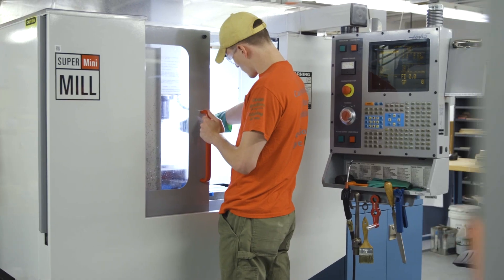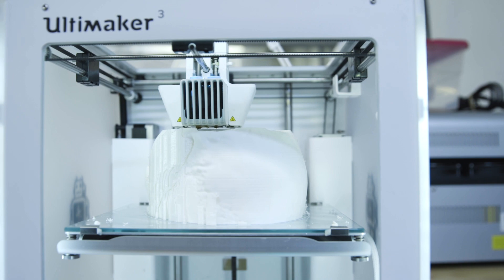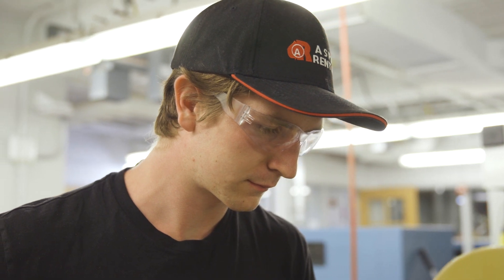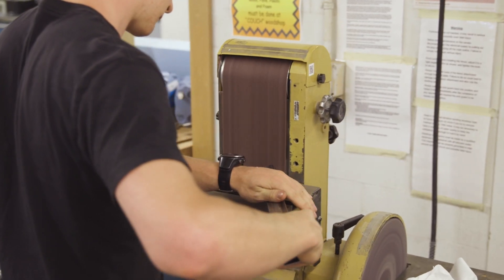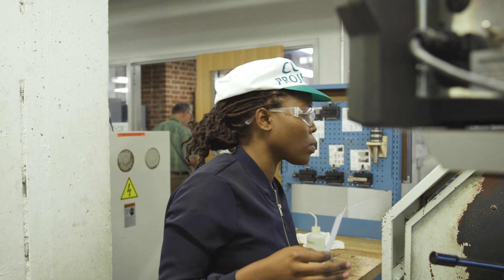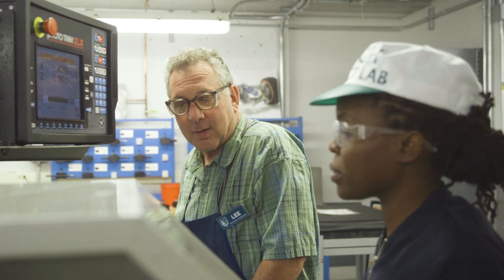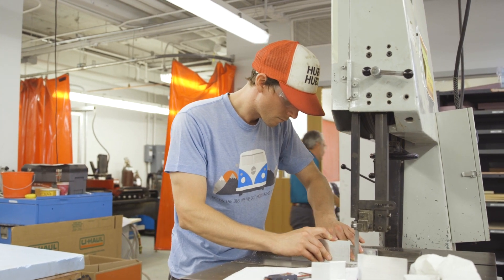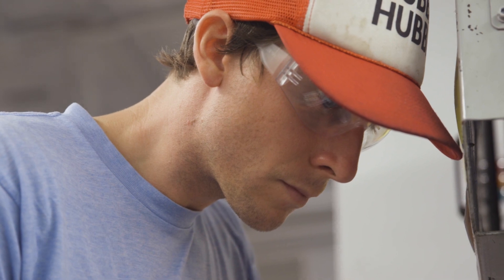Makerspace: Thayer's Machine Shop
Thayer School’s Machine Shop offers students, faculty, and researchers the opportunity to transform theory into practice.